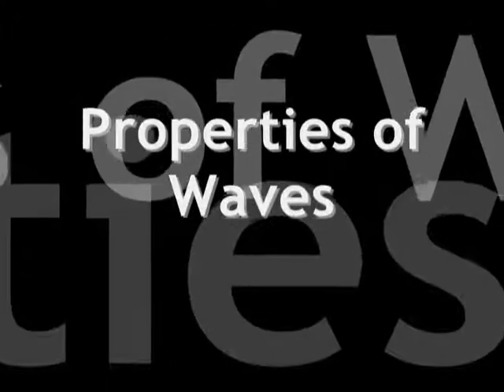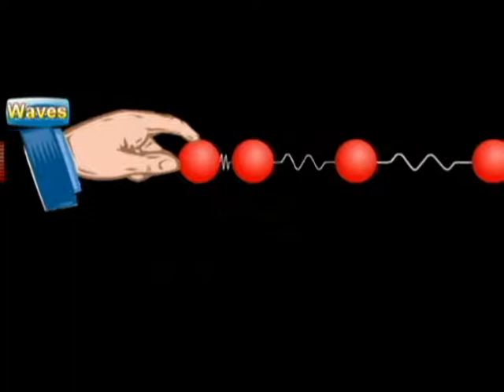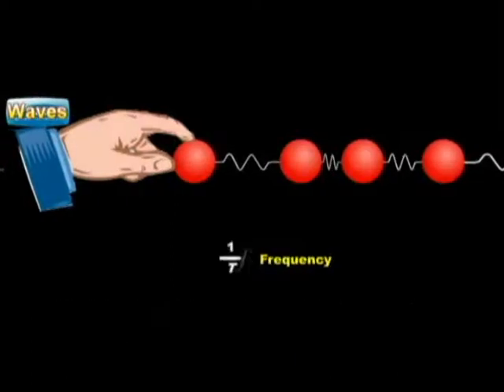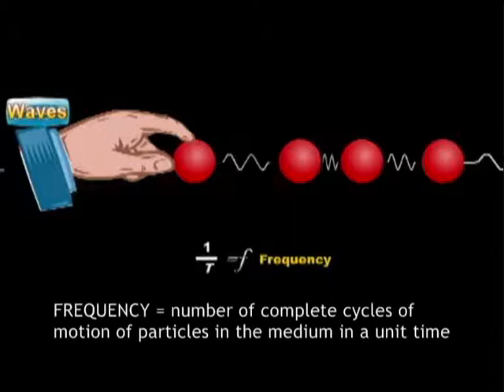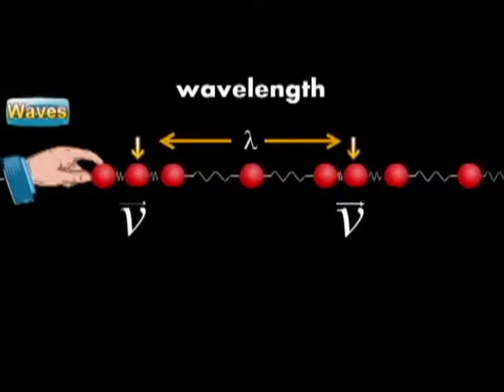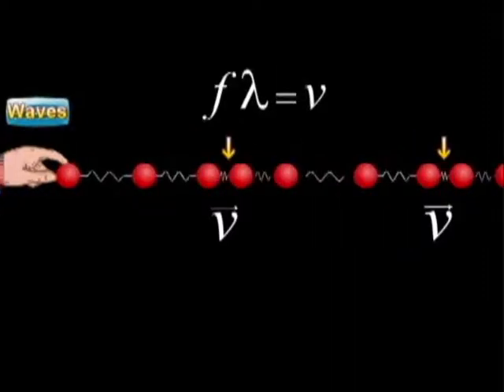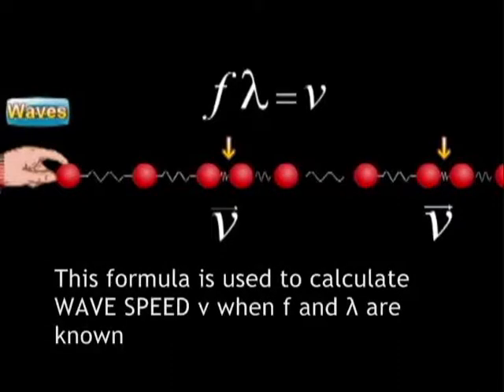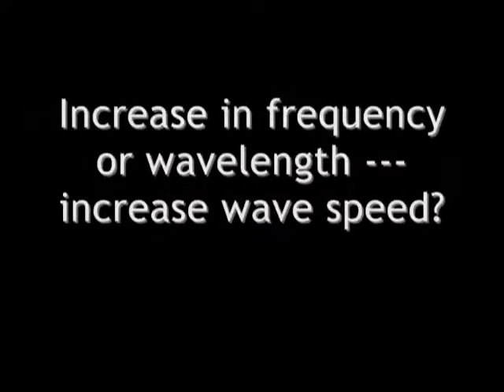Part2B Properties of wavesshort